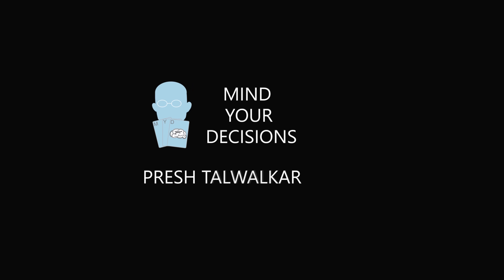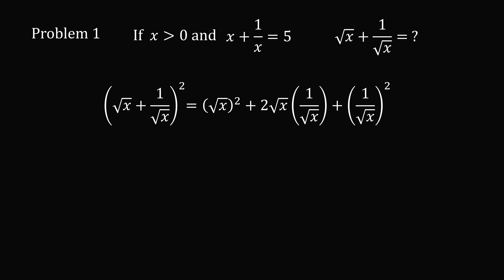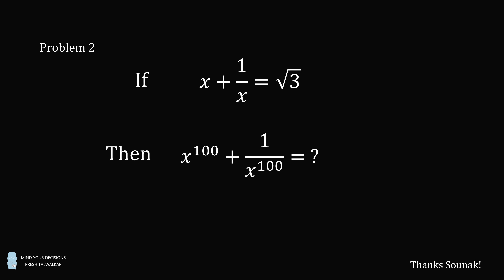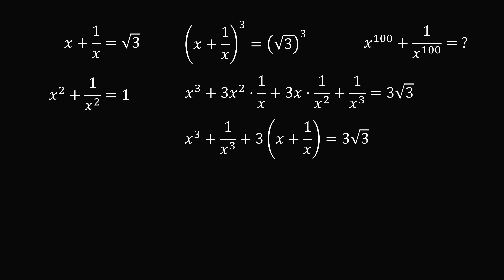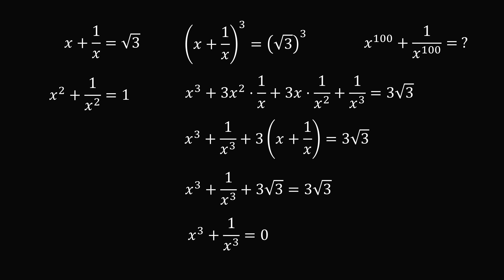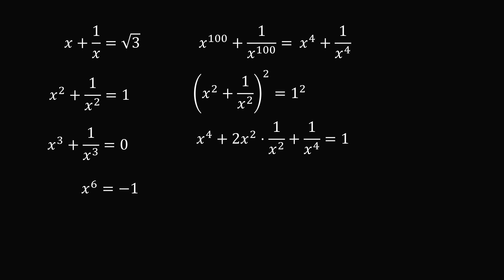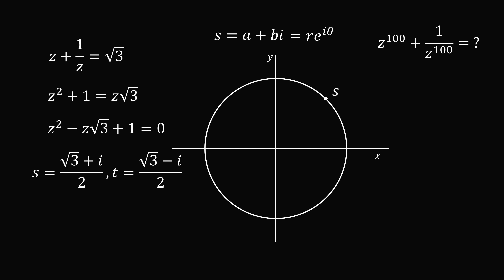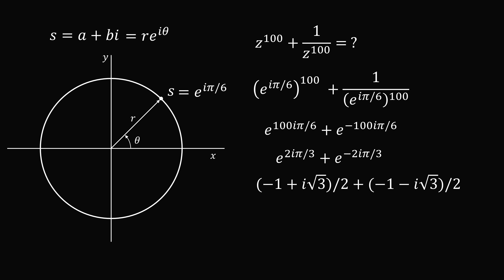Don't panic. There are two basic strategies to solve questions like this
Questions like these are common on the JEE Mains, which is one of the standardized tests in India. Thanks to Sounak for the suggestion! I share 2 problems related to a known value for x + 1/x.

0:00 questions
0:51 solution 1
2:10 solution 2a
5:36 solution 2b

2017 Shorty Awards Nominee. Mind Your Decisions was nominated in the STEM category (Science, Technology, Engineering, and Math) along with eventual winner Bill Nye; finalists Adam Savage, Dr. Sandra Lee, Simone Giertz, Tim Peake, Unbox Therapy; and other nominees Elon Musk, Gizmoslip, Hope Jahren, Life Noggin, and Nerdwriter.